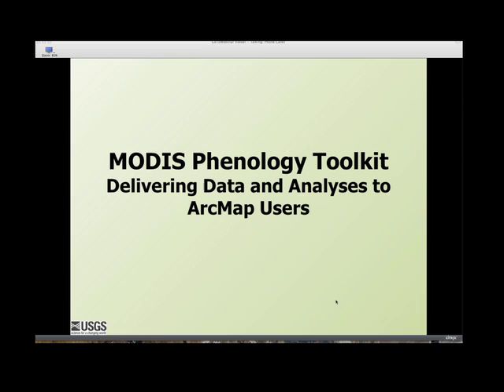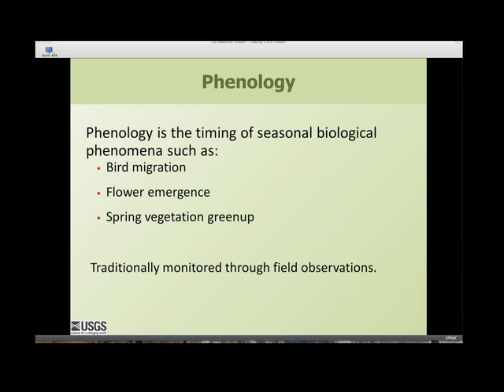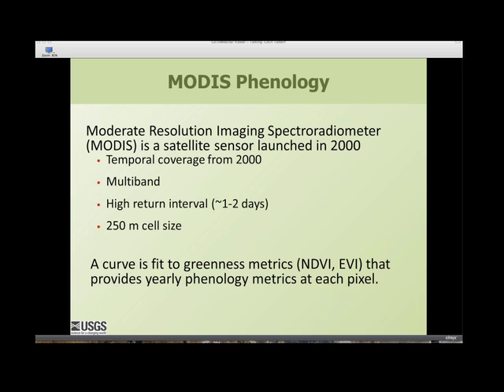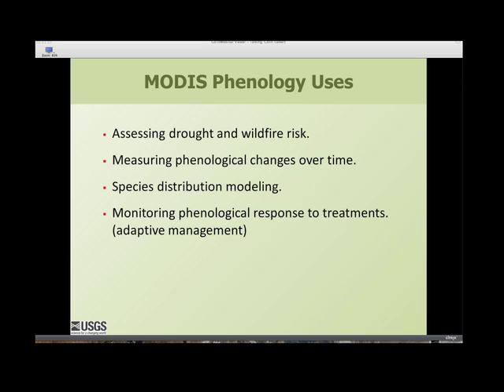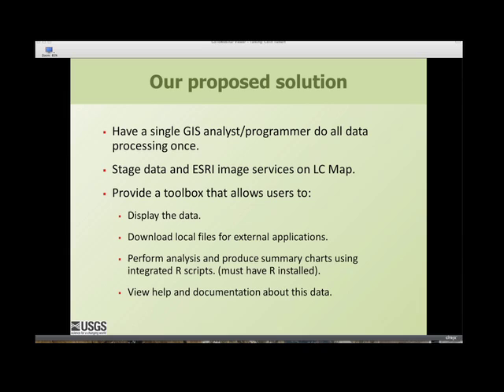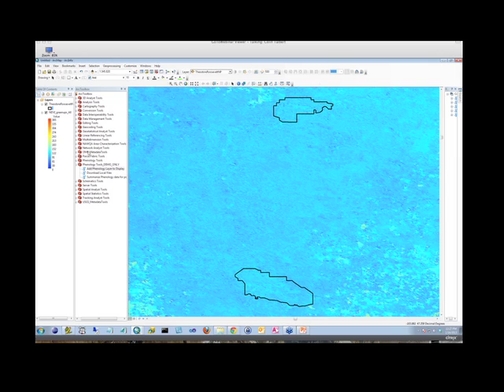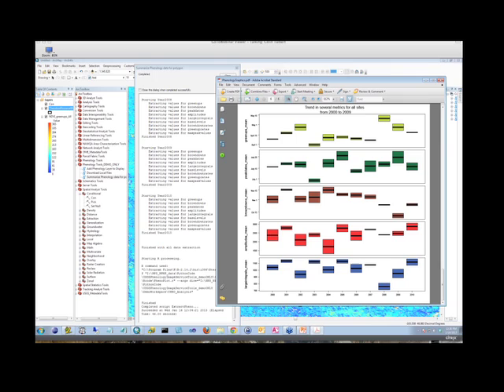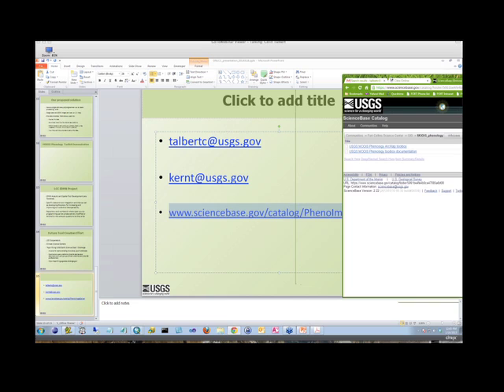Delivering MODIS phenology data and analysis to ArcGIS users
Presenter: Colin Talbert, US Geological Survey

Summary: As the volume and complexity of spatial data increase, the ability of managers and analysts to use these critical data is compromised. Web/service based data delivery mechanisms provide one method to address this problem, but often require specialized expertise or tools to use. By integrating web services with a user-friendly interface in a commonly used geospatial application, we hope to demonstrate one model for overcoming these data consumption challenges. This project delivers 500GB of MODIS Phenology data as ESRI Image Services to ArcGIS users along with powerful tools for cartography and analysis. This project was funded by the GNLCC and the National Park Service with the data, services, documentation and tools being hosted on ScienceBase.